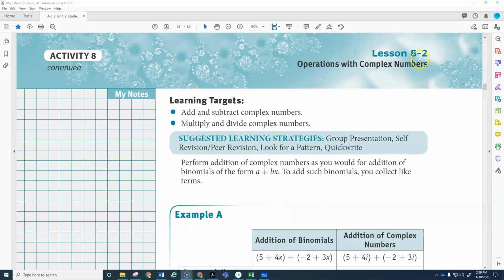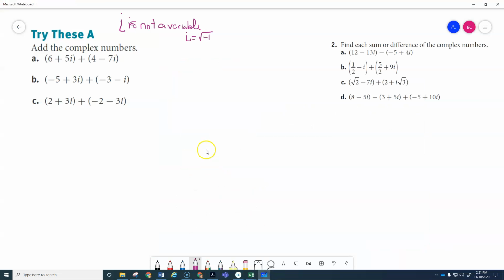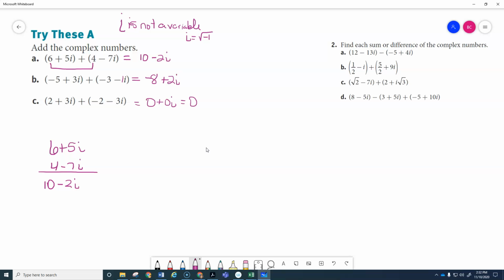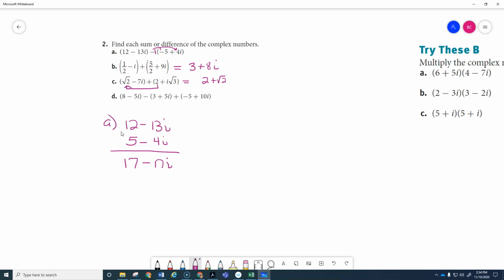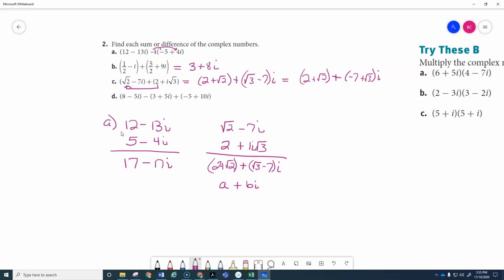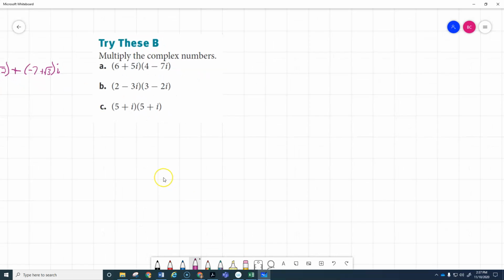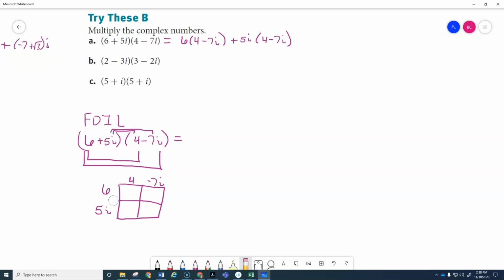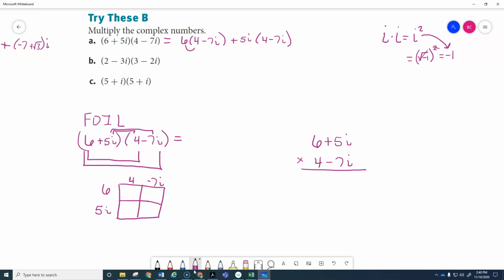Alg2 8-2 Part 1Add/Subtract Complex numbers